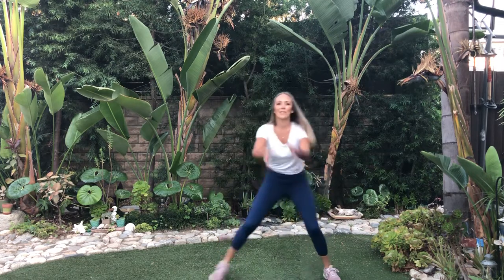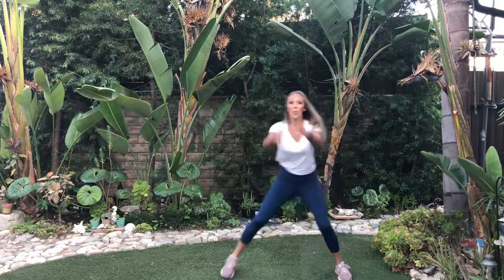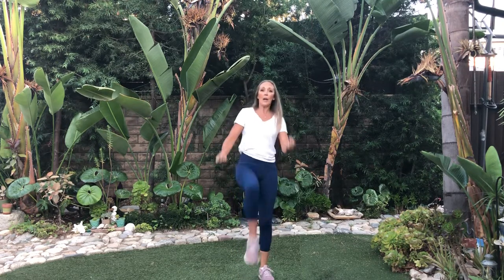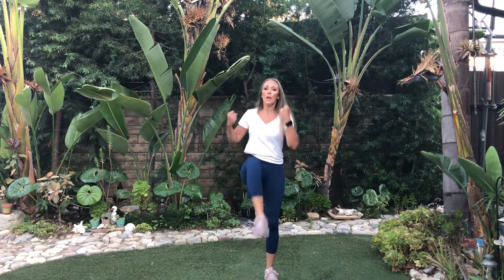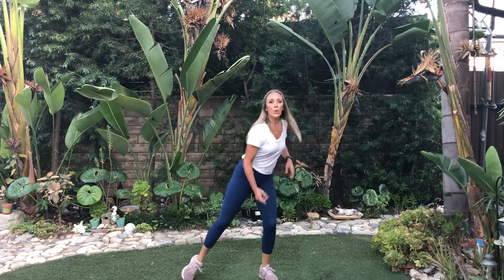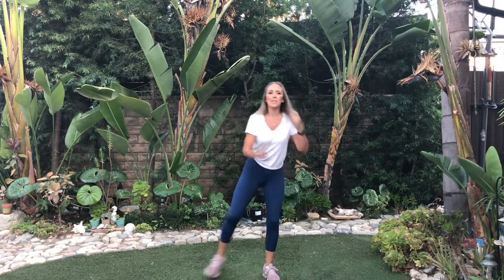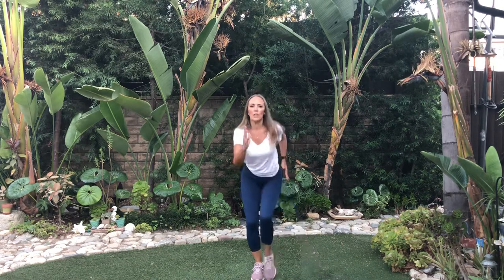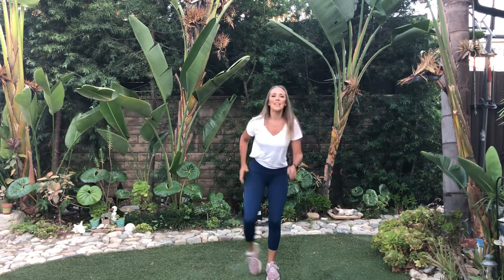5 Min At Home Walking Workout | Energy Boost | All Levels | Michelle Wilson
Burn calories, get 800+ steps, and boost your energy with this 5 Minute At Home Walking Workout! This is for all fitness levels. Just take it at your own pace and have FUN!